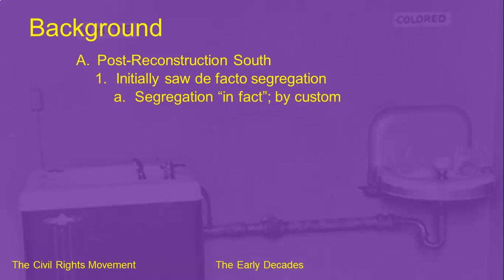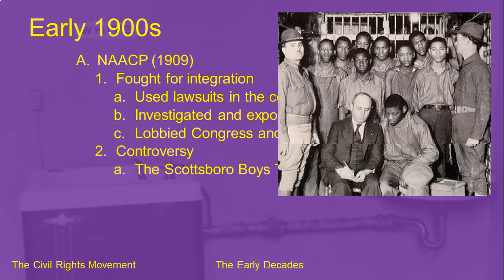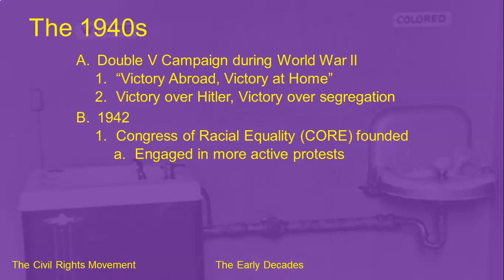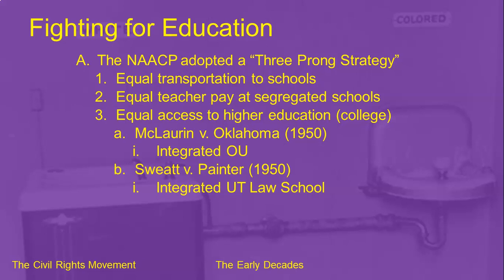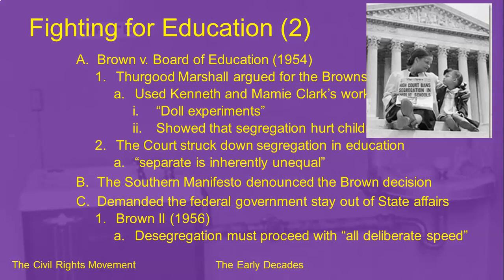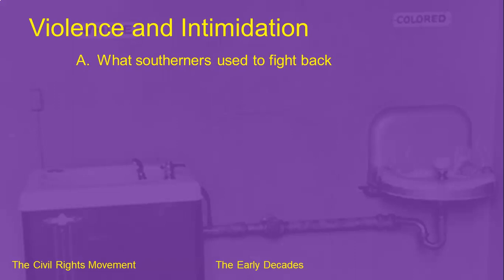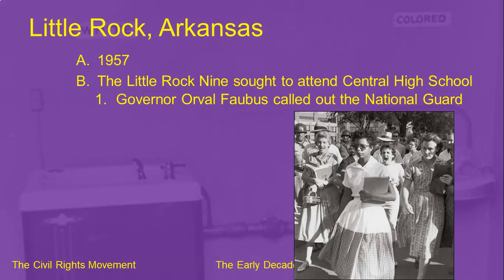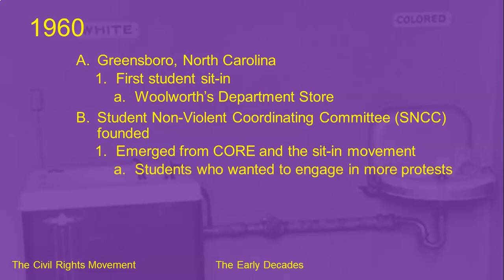Civil Rights - Early Years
A little longer than normal, or what I intended, but this is a brief look at where the Civil Rights Movement got its start.  It mostly covers the 1940s and 50s, looking at both the major events involved, as well as the push back the protesters received.